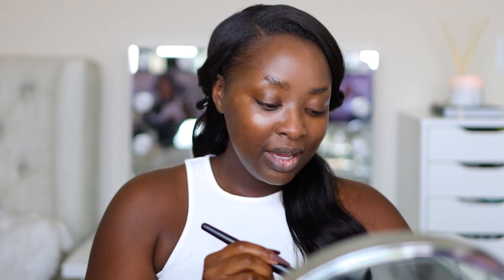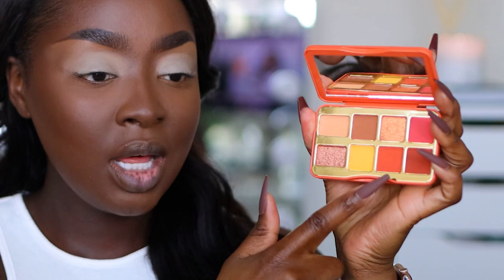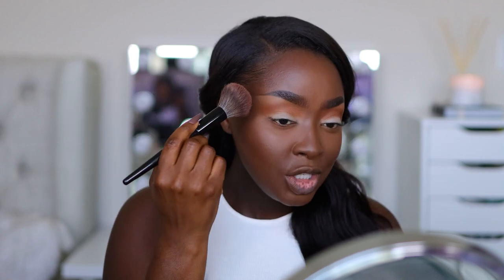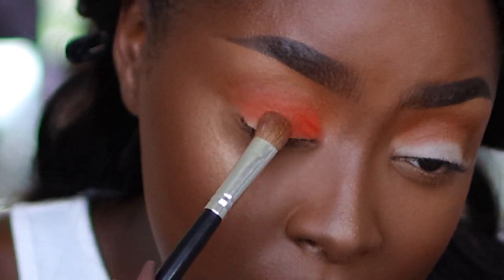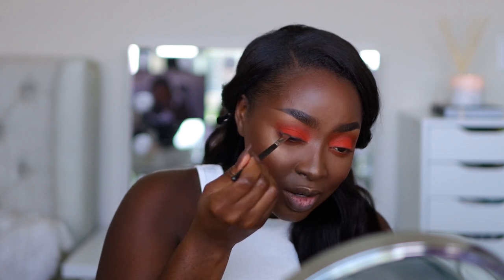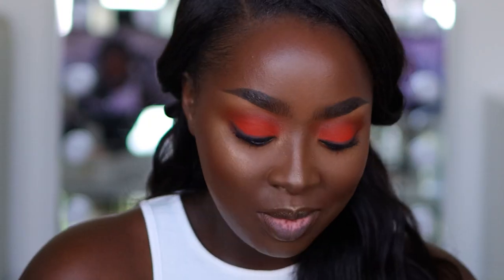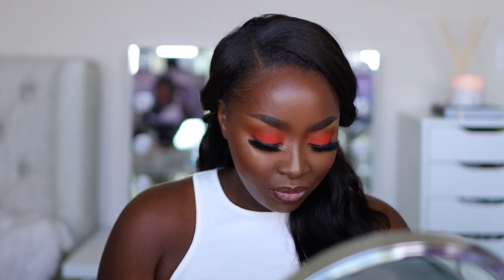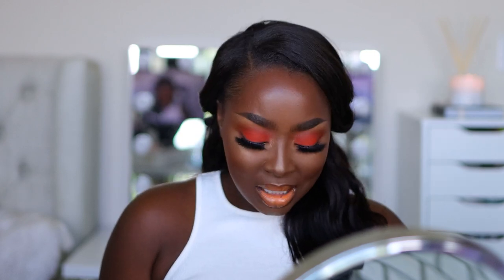HOW TO: FIERY RED/ORANGE SMOKEY EYESHADOW ORANGE LIP FOR DARK SKIN WOMEN TUTORIAL | Mena Adubea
We are going REAL SPICY with this fiery RED/ORANGE Smokey Eye and I love it! Def pairs well with a nude lip, BUTTTTT it actually looks bomb w/this orange lip. What do you think?! You've gotta be BOLD to rock this combo, OK!

⋙ Makeup by Mario Brow Gel
⋙ Too Faced Light My Fire Eyeshadow Palette
⋙ NARS Soft Matte Foundation (Deep 3)
⋙ ELF Cosmetics Matte Concealer (Deep Chestnut)
⋙ Fenty Beauty Cream Bronzer (Toffee Tease)
⋙ One Size Trans Setting Powder
⋙ LYS Beauty Bronzer (Worthy)
⋙ One Size Versatile Powder Foundation (Dark 4 G)
⋙ NARS Concealer (Amande)
⋙ Makeup Sponge
⋙ Makeup Case/Organizer
⋙ Cinema Secrets Brush Cleaner
⋙ MAC Cosmetics Paint Pot (Soft Ochre)
⋙ Rare Beauty Luminizer (Flaunt)
⋙ ELF Cosmetics Blush (Always Spicy)
⋙ Revlon So Fierce Vinyl Liner (Black)
⋙ Lawless the One and Done Mascara
⋙ Fenty Mattemoiselle Lipstick (Saucy)
⋙ Charlotte Tilbury Pillow Talk 3 Lip Liner
⋙ Fenty Mattemoiselle Lipstick (Up to No Good)
⋙ IBP Lip Glaze

Mena Adubea
2918 W Grand Pkwy N 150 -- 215

1 Peter 3: 3 - 4